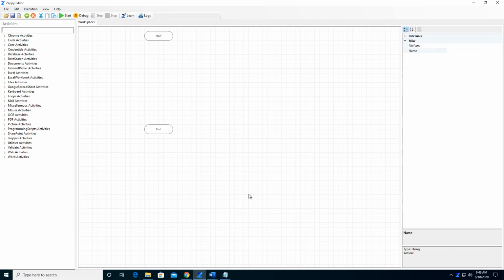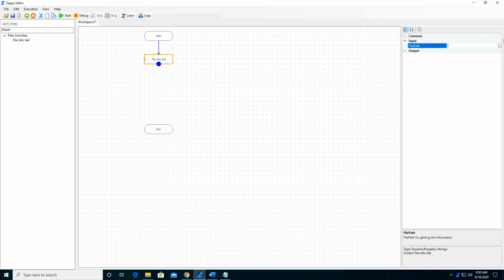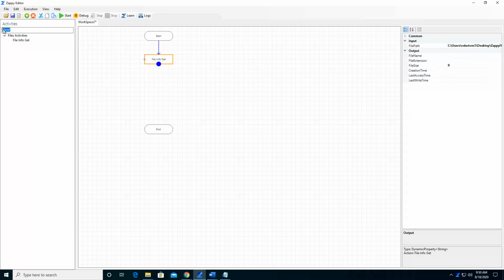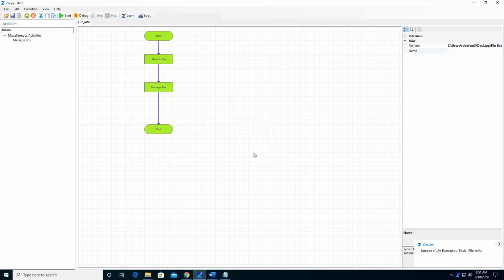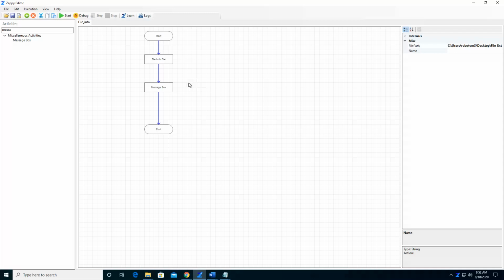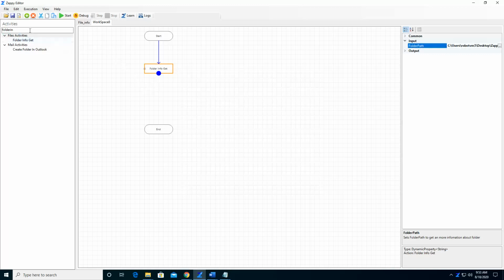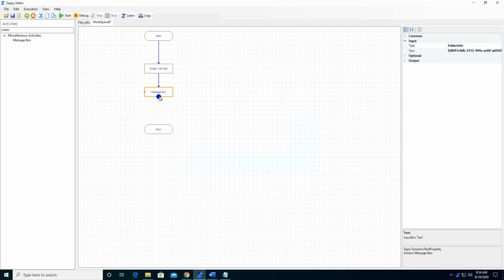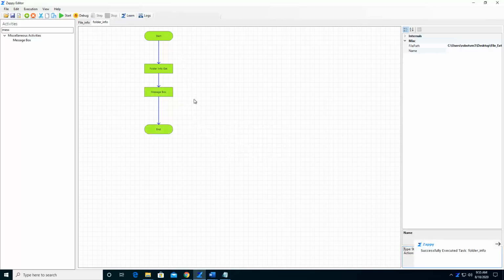Zap Automation: File&Folder Info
This Video explains how to create Automation for getting the File and Folder Information